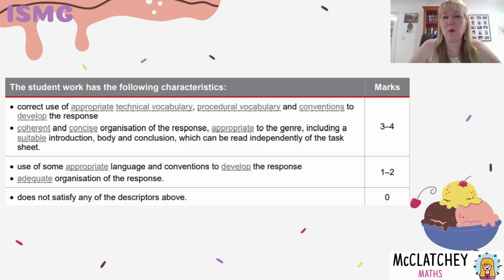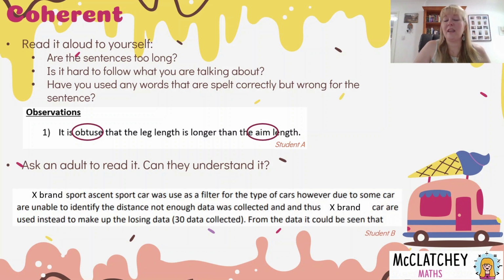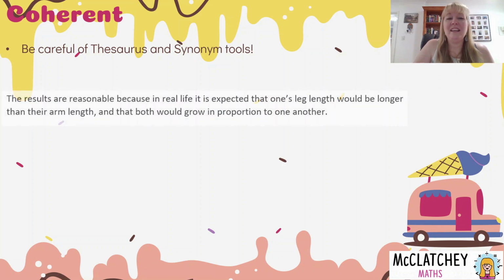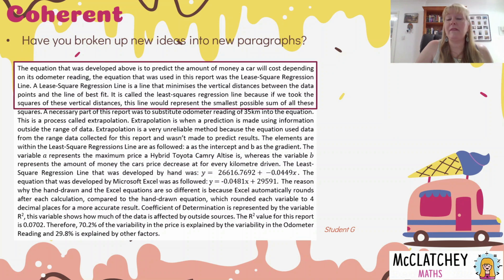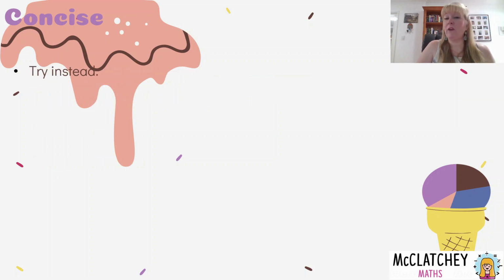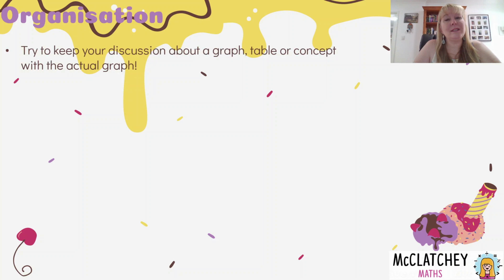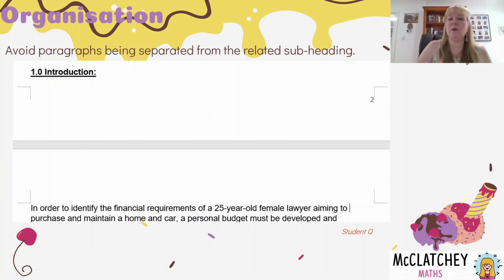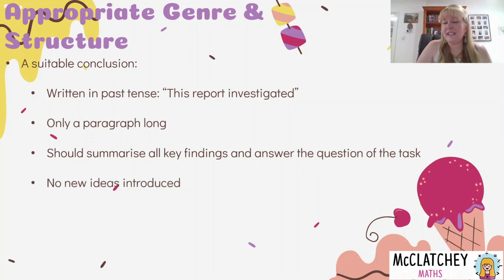Video 11: Communication Part 1 - Coherent and Concise Organisation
In this video for QLD teachers and students, you will learn what is meant by coherent and concise organisation of your response. Lots of tips and examples to improve the quality of your writing.